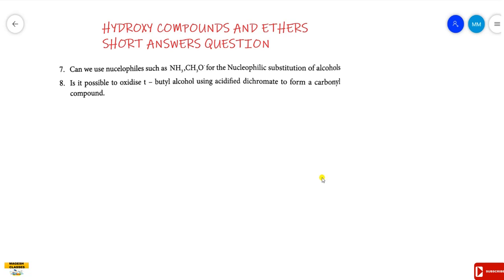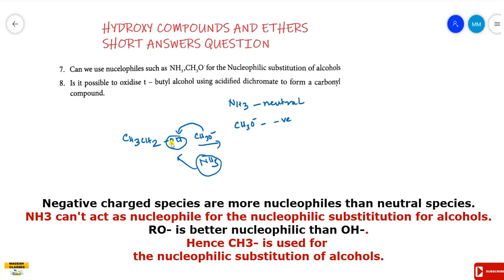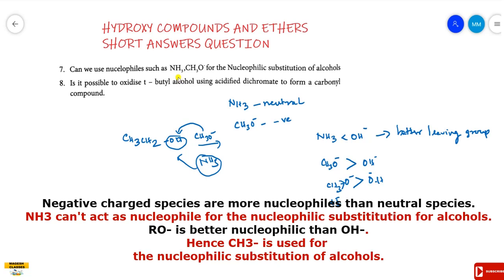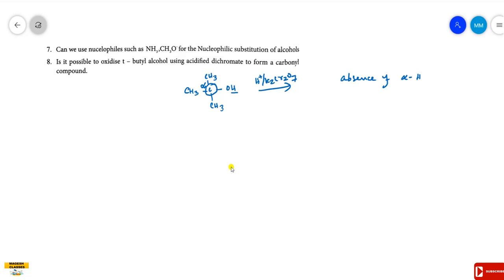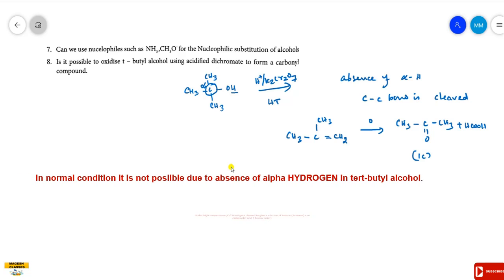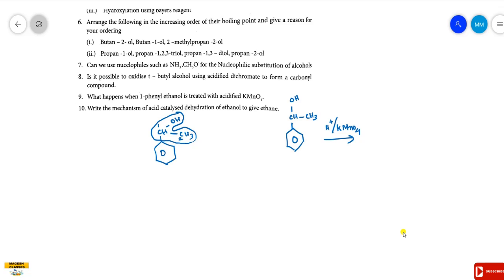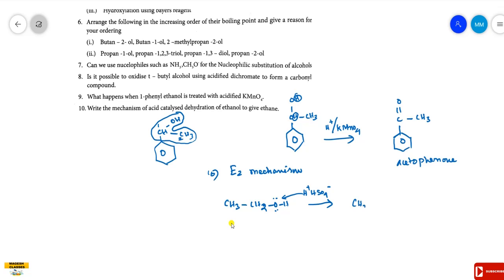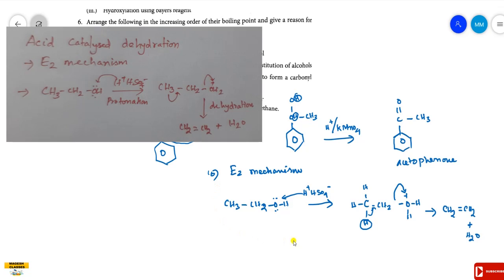12 th Chemistry||unit 13|| Hydroxy compounds and ethers || Short answer questions -7,8,9,10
This video discuss about 12 th chemistry  ,unit number 13, Hydroxy compounds and ethers .
It is the part of the solved  short answer questions .
Questions number 7,8,9,10